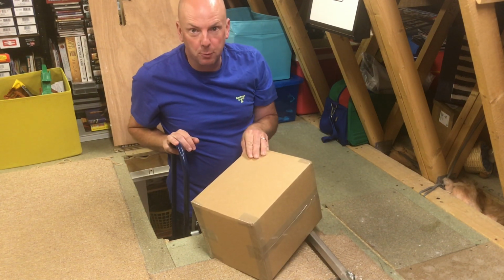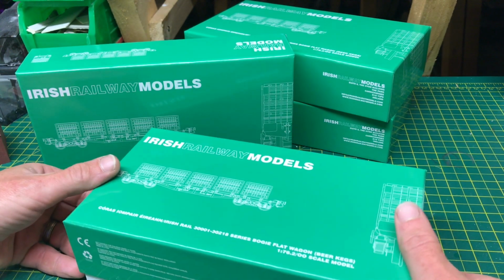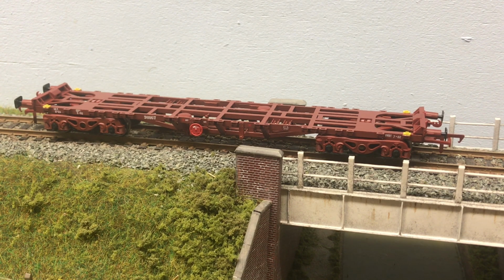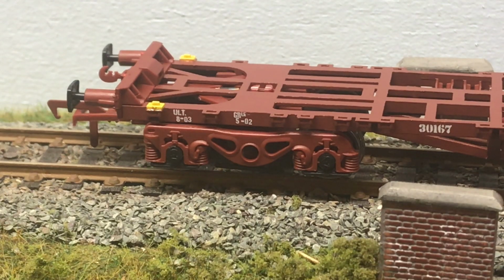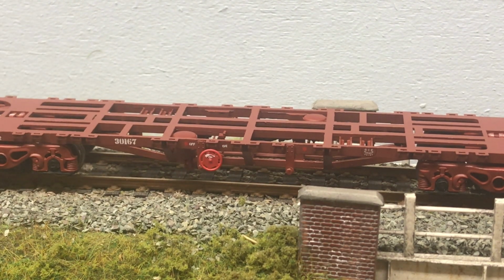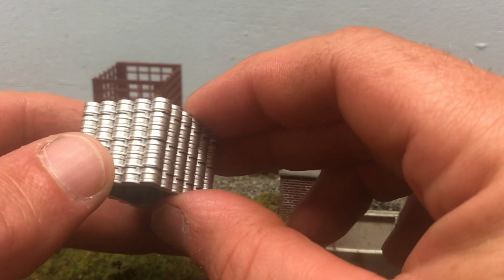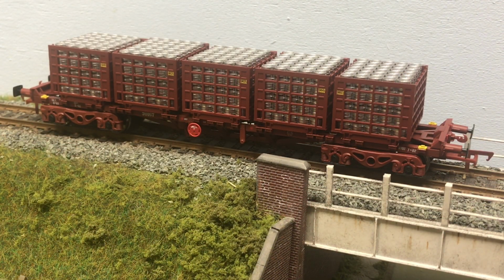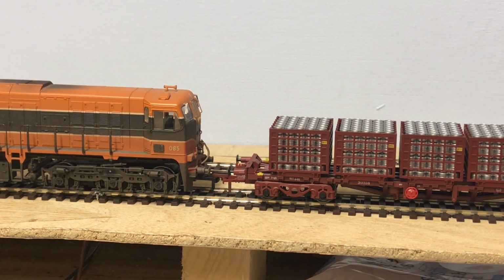Building A OO Gauge Model Railway: Irish Railway Models Guinness Keg Wagons - A Review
Irish Railway Models hotly anticipated Guinness keg wagons have just been dispatched and I got my rake in the post the other day. These are stunning models made with the care and attention you’d come to expect from this manufacturer. Join me as I take a closer look at them.

Thank you to Jason and the team at Rocket Railways for supporting this video. To check out what they can do for you please visit their website using the following link:

Title music by ‘Longzijun’

Title artwork by ‘Charlie MacGowan’